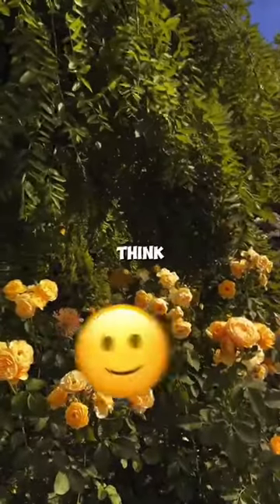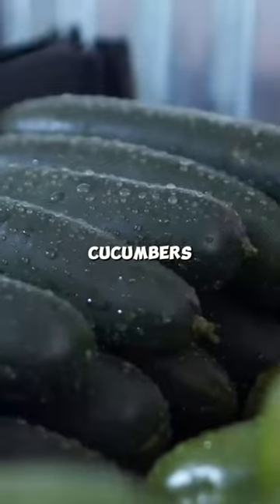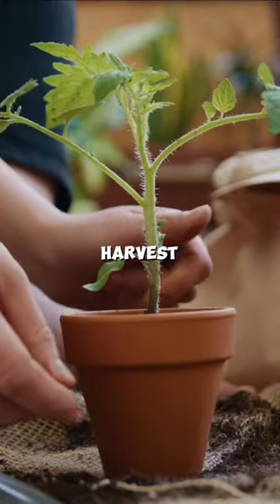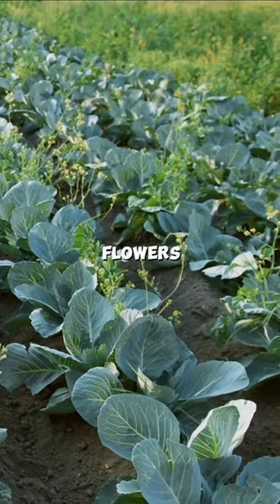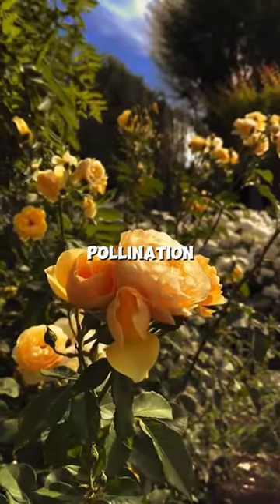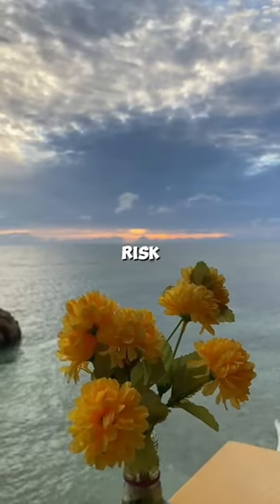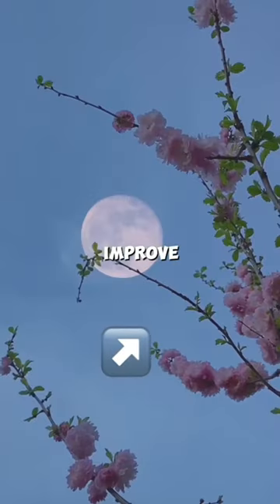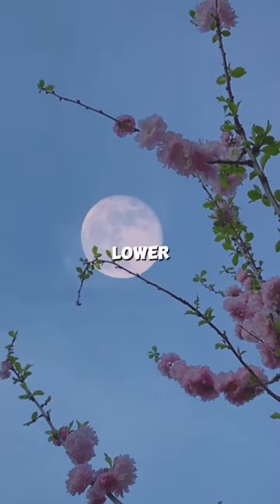Have you tried these with your cucumbers?